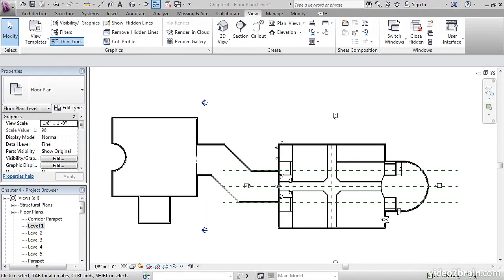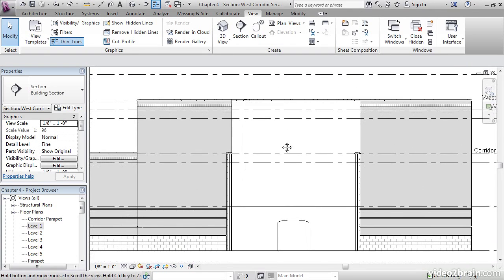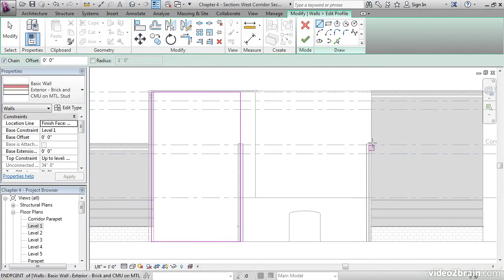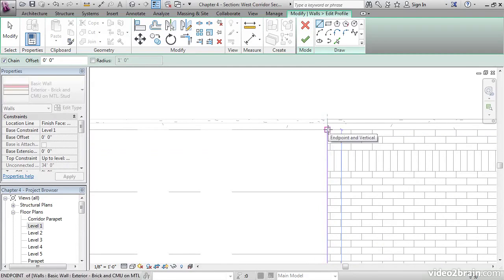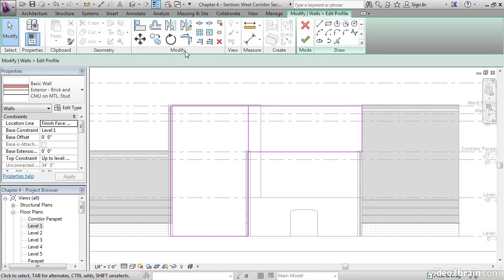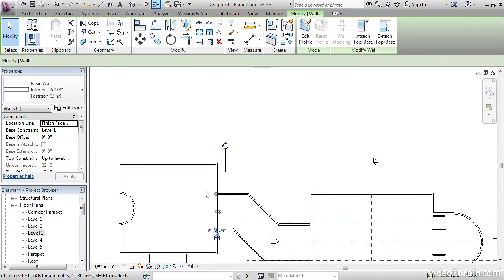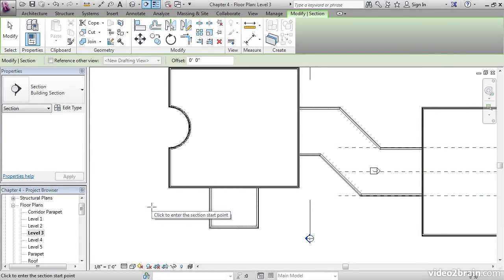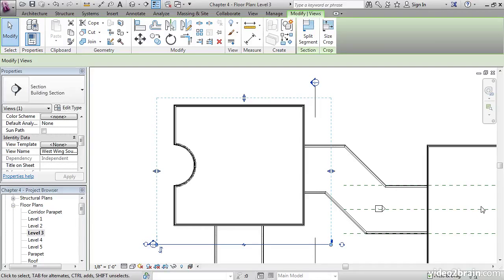AUTODESK REVIT ARCHITECTURE COURSE Part 18